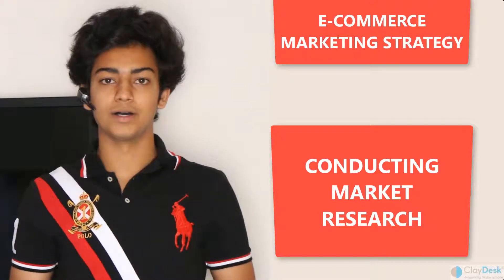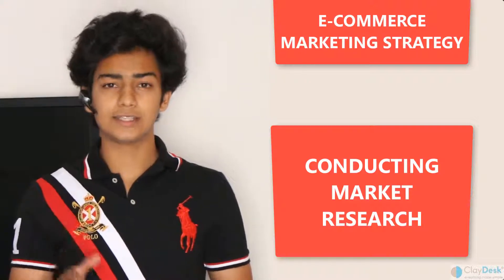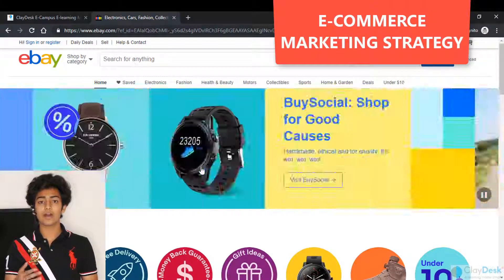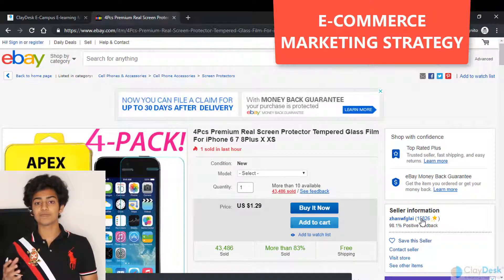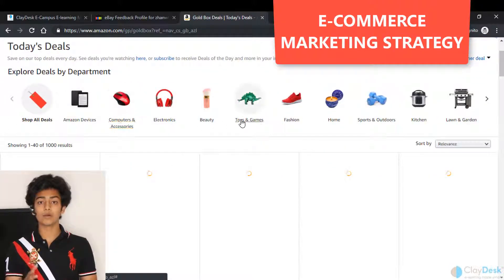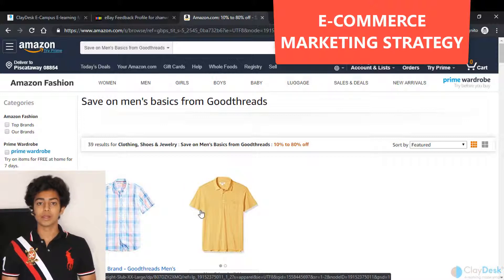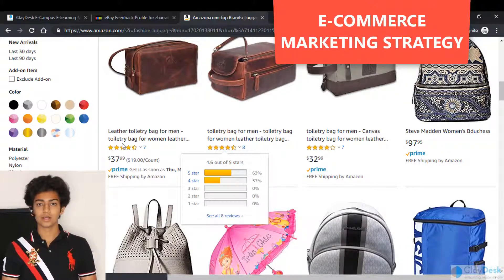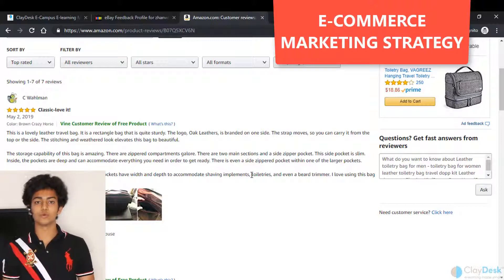How To Conduct E-Commerce Market Search?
1. (FREE Course List) Get a FREE Course.

2. **For FREE WEB HOSTING** by ClayDesk.